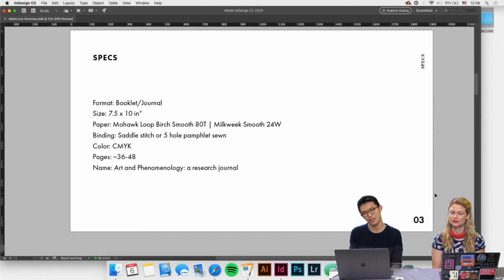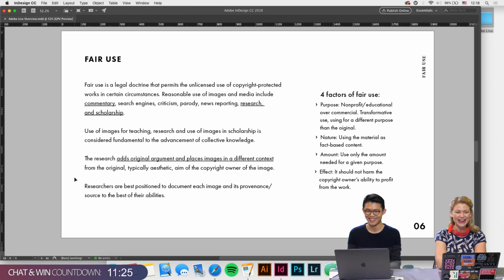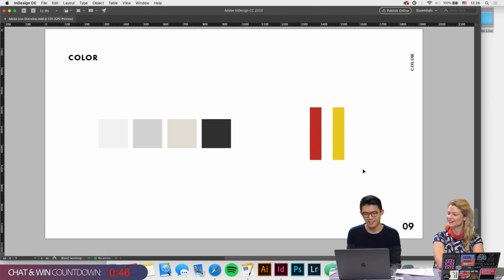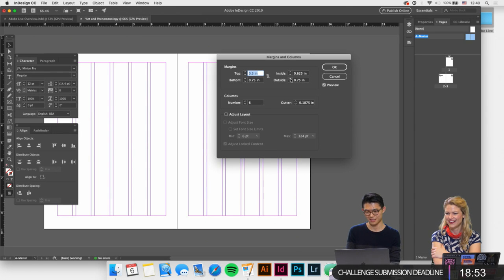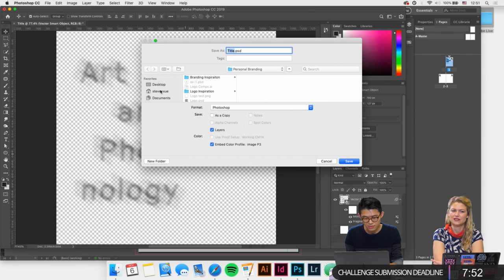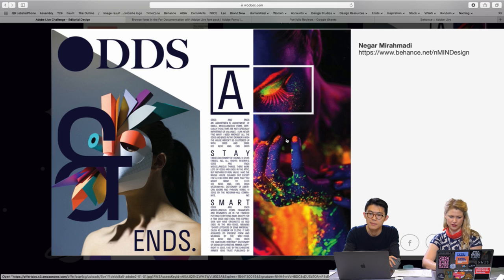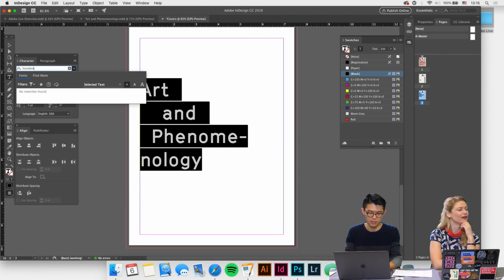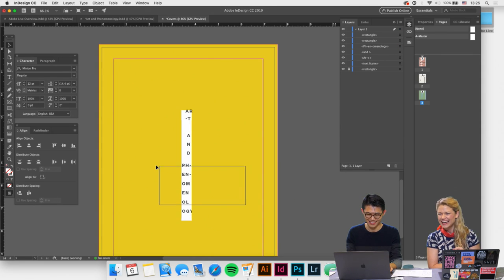Editorial Design with Steven Xue - 1 of 3 | Adobe Creative Cloud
Join Communication Designer Steven Xue on Adobe Live as he designs a booklet organizing his research on modern art and its connection to Phenomenology. Today, Steven covers his editorial design process from gathering reference to choosing type.

Steven Xue is a communication designer and photographer based in Portland, Oregon.

Intro: 3:00
Gopro sketches: 25:25
Work begins: 35:00
Editing gutter dimensions: 44:30
Designing elements in Photoshop: 49:45